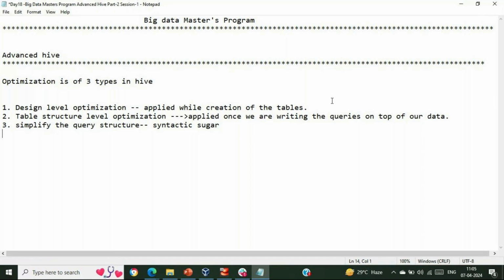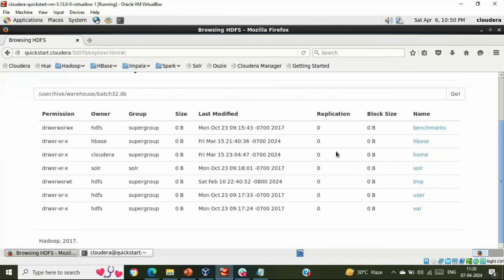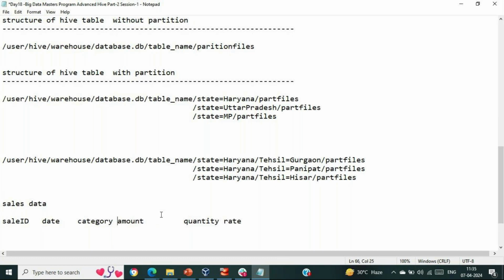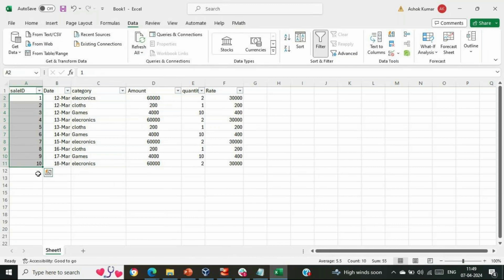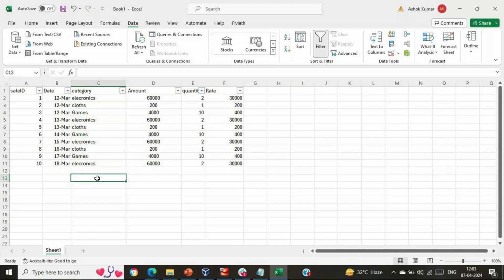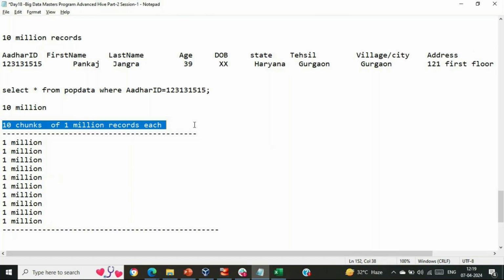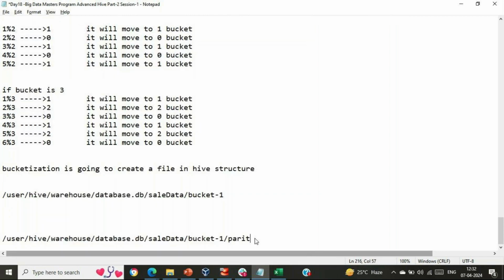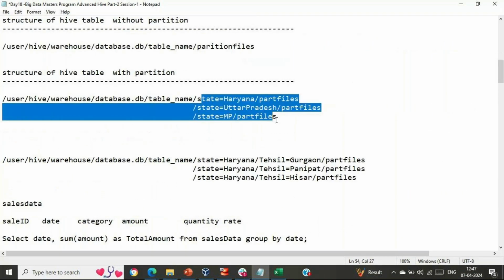Week10 Day18- Big Data Master's Program -Advanced Hive Session-1